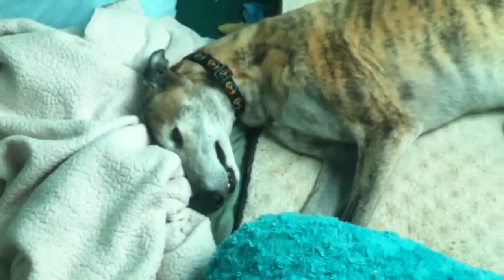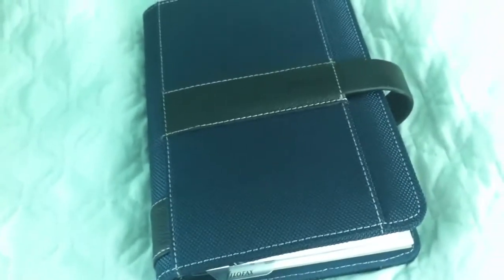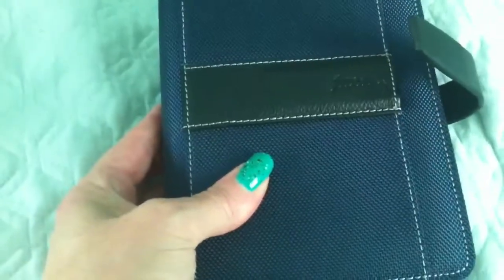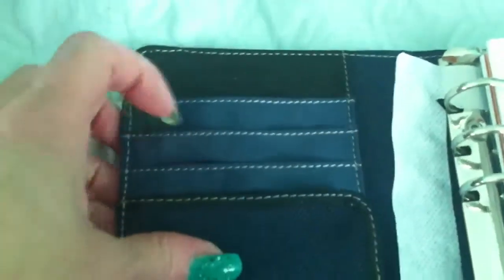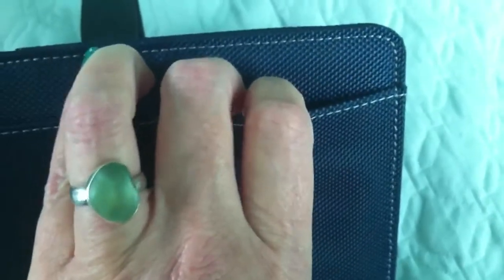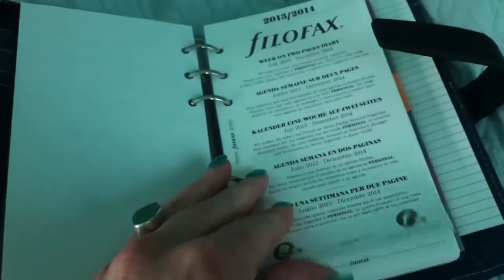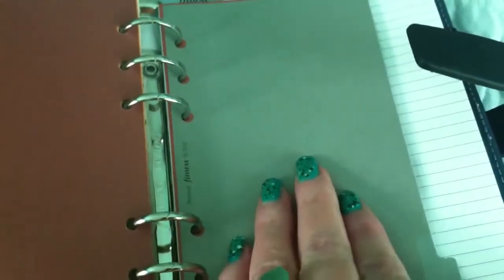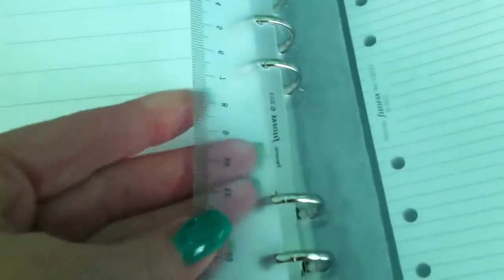CLOSED - Want to win a Filofax?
Picking and verifying :)

To enter:

1. Please be 18 to enter or have your parents permission.

2. You have to be a subscriber to my channel, that is the point after all - To thank people who watch my videos.

3. Comment on this video. Please comment something other then 'enter me'. Those comments get tagged/deleted as spam by youtube. You can enter once a day if you'd like too.

4. The giveaway is for the Personal Size Fusion Filofax in blue.

5. Open worldwide!

Here are a few details, more info available on the

Ring mechanism size: 6 rings of 23mm.
Front: 2 x slip pockets
Back: 1 x slip pocket
Inside left: 3 x card pockets, 1 x elasticated smartphone pocket, 1 x vertical slip pocket.
Inside right: Notepad pocket.
Black elastic pen loop.

Thanks Filofax and Ideasnetwork for sending this to me! I love it, it's beautiful and I'm going to find it a good home :)